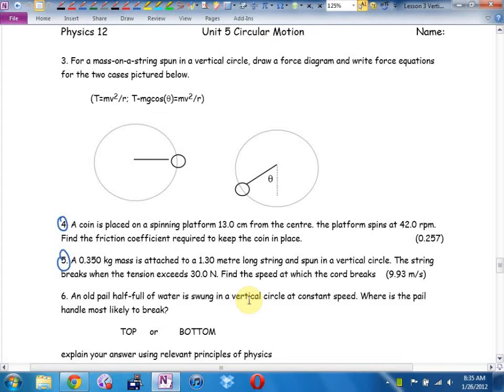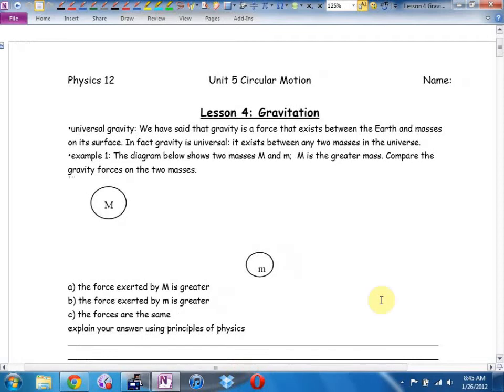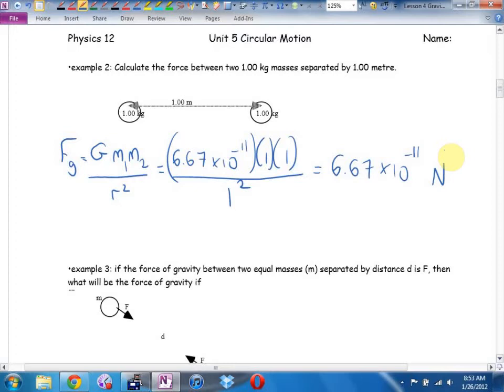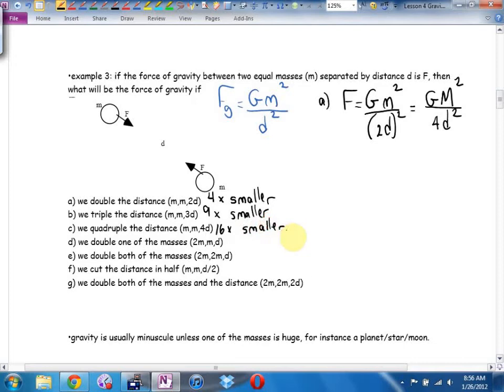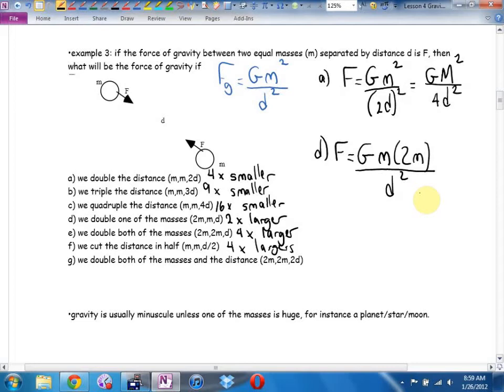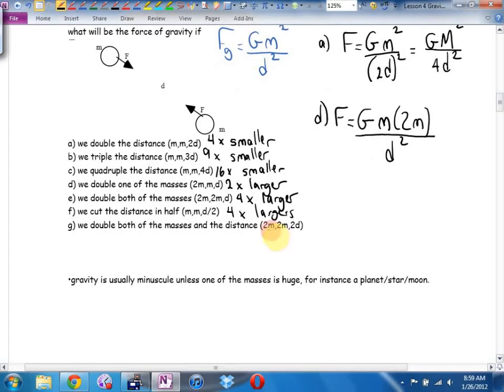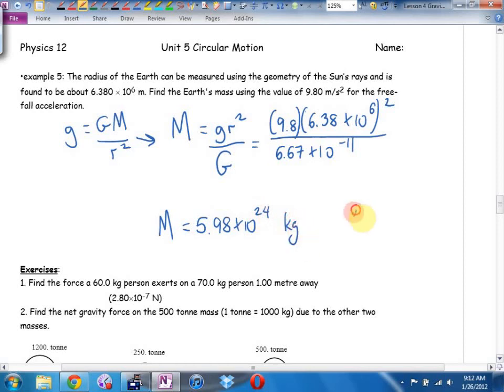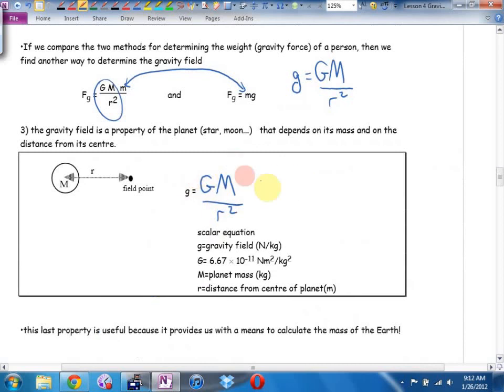Physics 12 U5L3 Gravitation